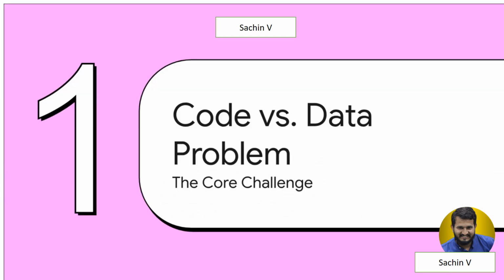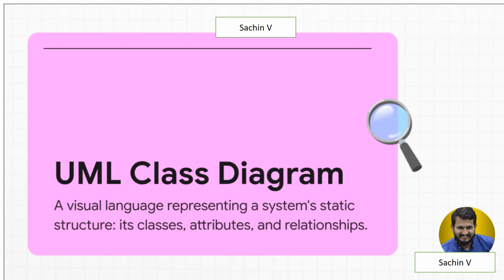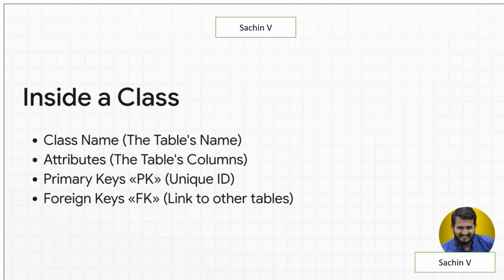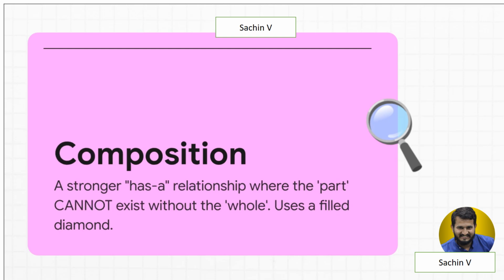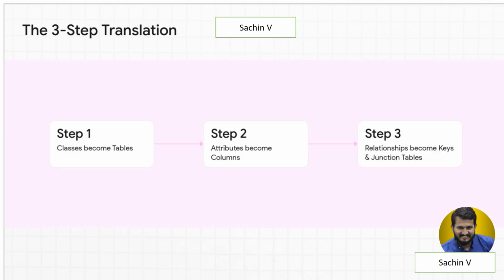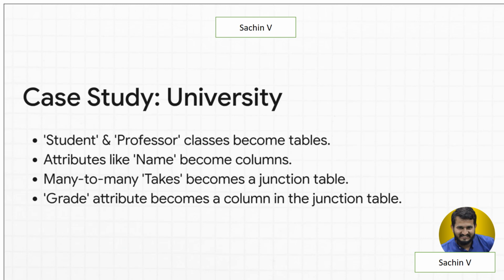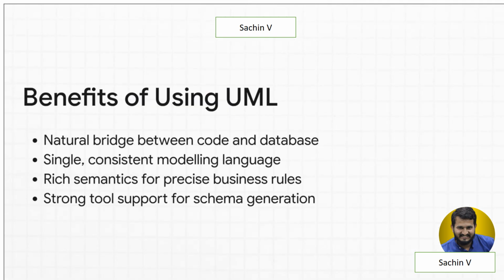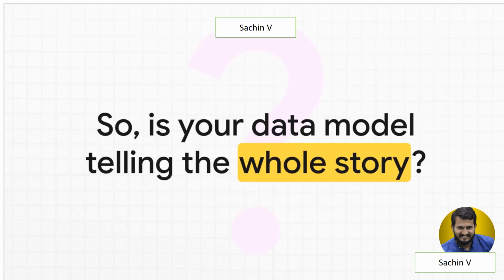Stop Drawing Bad ERDs: Use UML Class Diagrams for Clean Database Design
The Difference: Understand why a UML Class Diagram is often superior to a traditional ER Diagram for complex systems.

Core Components: Learn to model Classes (Entities), Attributes (Columns), and Methods (Stored Procedures).

Relationship Mapping: Master the four main types of relationships: Association, Inheritance, Aggregation, and Composition.

Multiplicity & Roles: Learn how to correctly apply multiplicity (1-to-1, 1-to-Many, Many-to-Many) for precise data integrity.
UML Class Diagram, Data Modeling, UML Tutorial, Database Design, Software Architecture, UML for Beginners, Class Diagram, Unified Modeling Language

Database, ER Diagram vs UML, UML Association, UML Inheritance, Aggregation Composition, Relational Database, System Design, Technical Interview